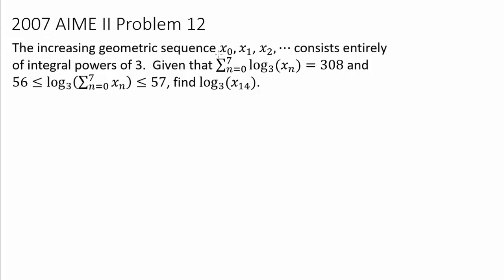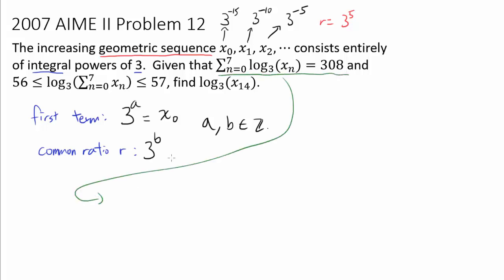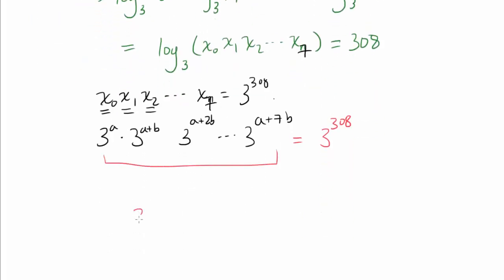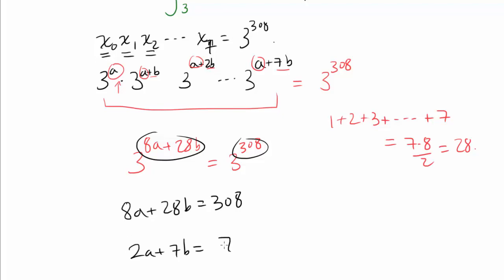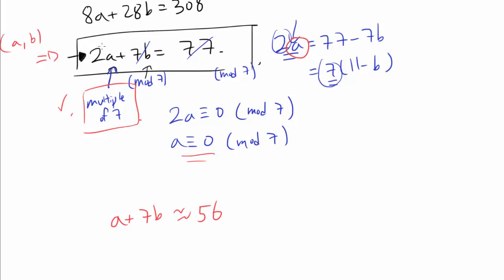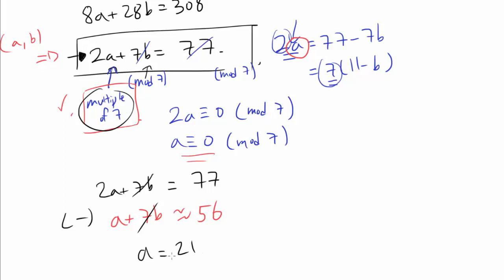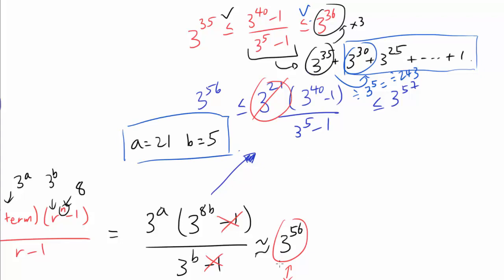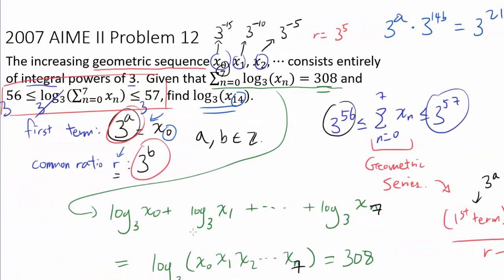AIME: HARD Logarithm/Series Problem (2007 II Problem 12)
We mix up our prior knowledge of logarithms and geometric series with a good dose of problem solving tactics.